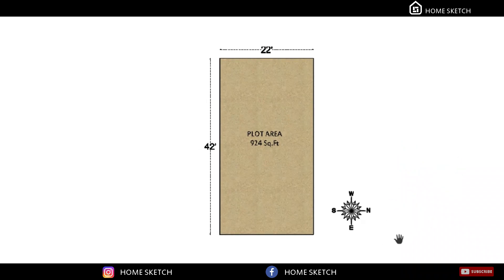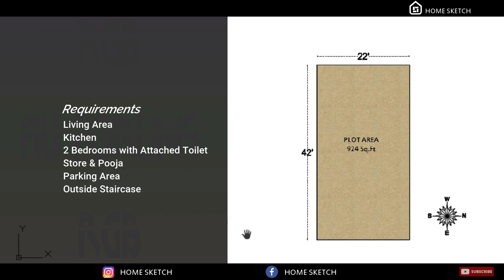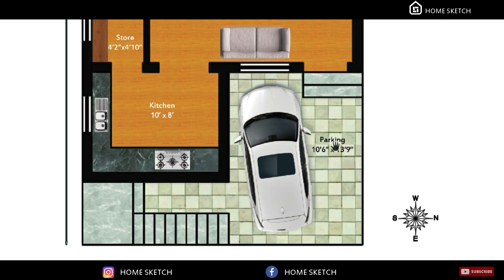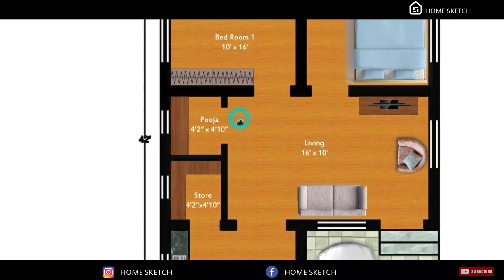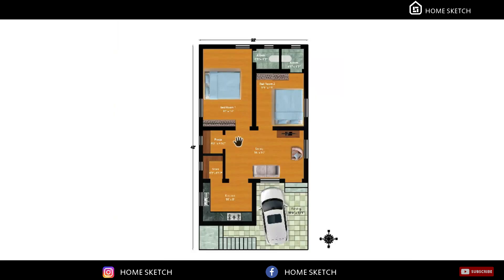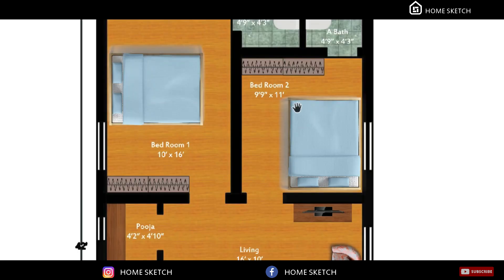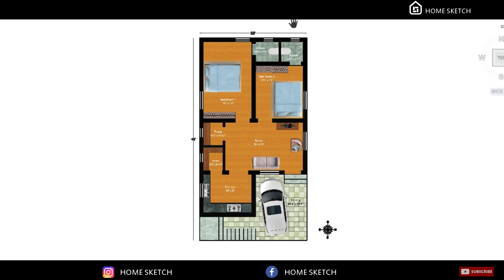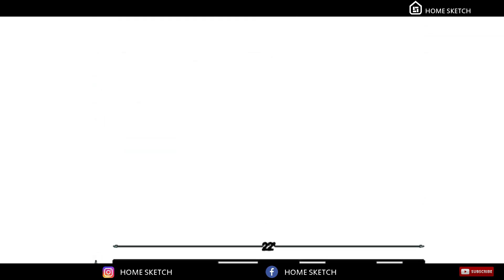22x42 East Facing House Plan | 920 Sqft Area | 2 BHK | Home Sketch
This is 920 sq.ft  East Facing House plan with two bedrooms Inside the plot area 22’ x 44’
The Approximate budget is 18 – 23 L. Hope you guys like it.
Total Plot Area – 924 Sqft
Buildup Area –   924 Sqft

Ground Floor Details

Parking                  - 144.375 sq.ft
Living                     - 160 sq.ft
Kitchen                  -  80 sq.ft
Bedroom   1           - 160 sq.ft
A Bath   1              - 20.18 sq.ft
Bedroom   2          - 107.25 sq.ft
A Bath   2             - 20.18 sq.ft
Store           - 20.20 sq.ft
Pooja           - 20.20 sq.ft

You can use this house plan for construction if you Like…

Kindly Support Us and Share if anyone need this type of House Plan…
Thanks.